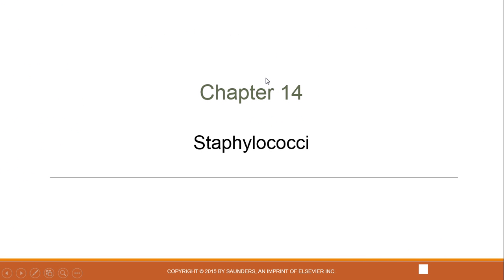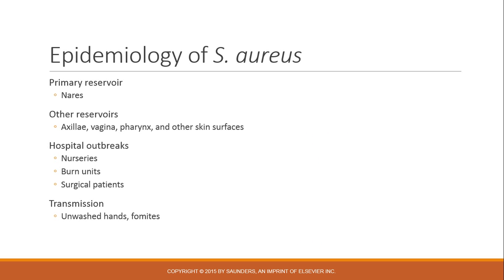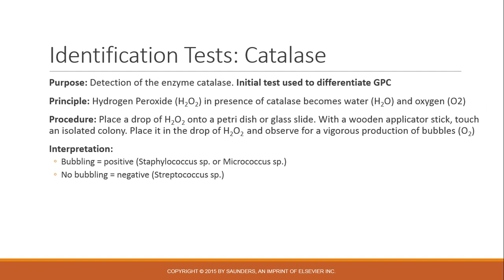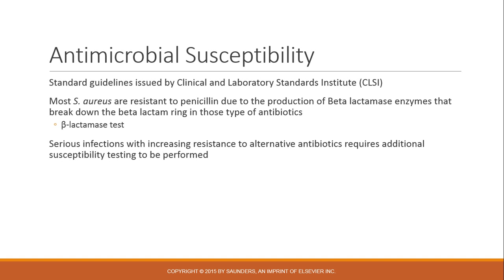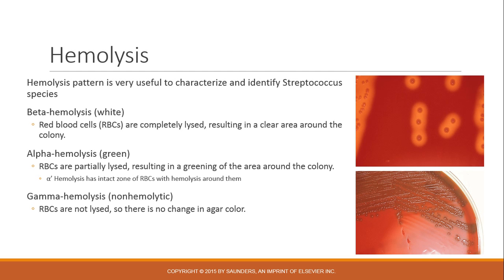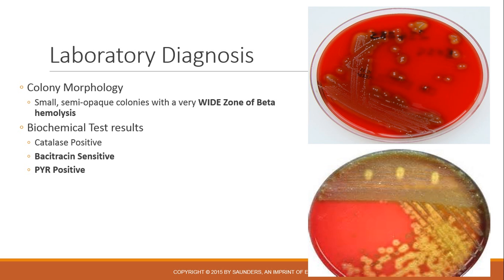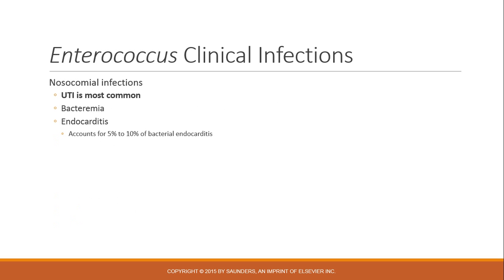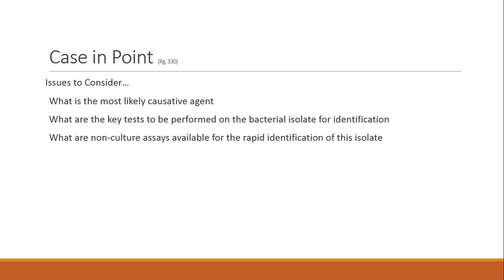Chapter 14 and 15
Staphylococci and Streptococci